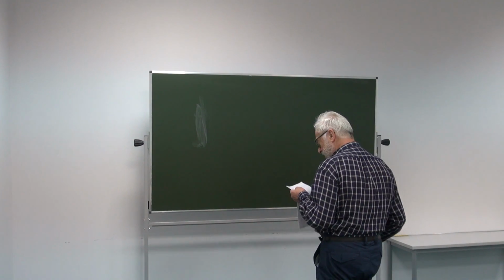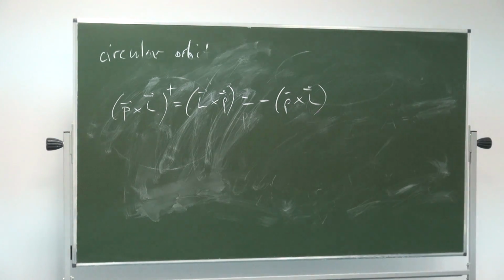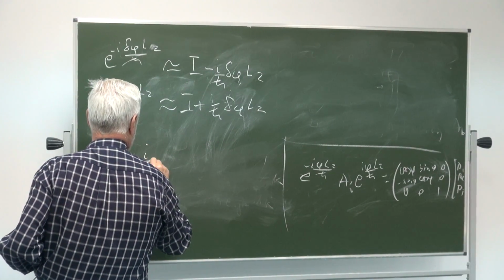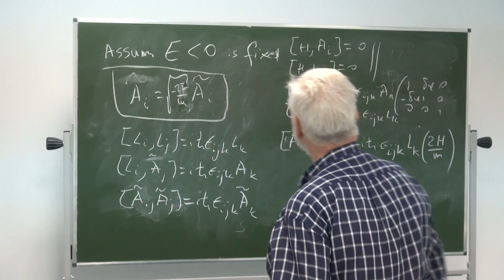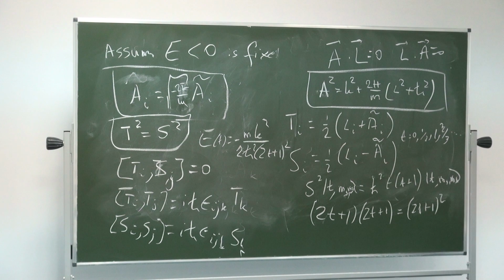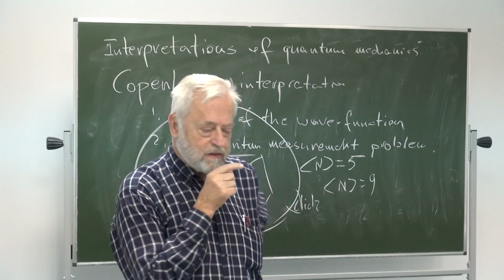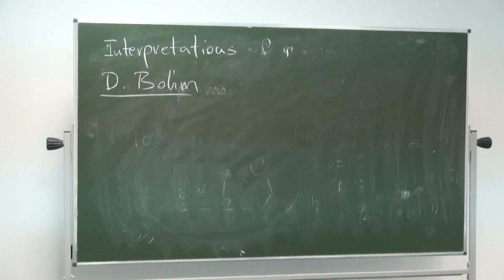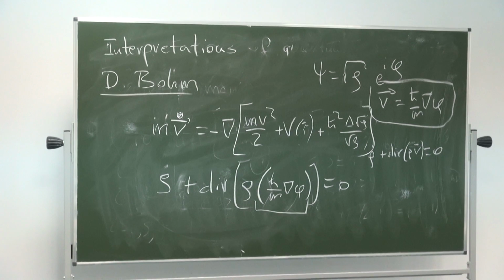prof. Kazimierz Rzążewski "Quantum Mechanics" lecture 4/10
"Quantum Mechanics" - Kazik Rzążewski fourth lecture for students of the Postgraduate College at the Institute of Physics of Polish Academy of Science in the Summer Semester 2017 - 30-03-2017